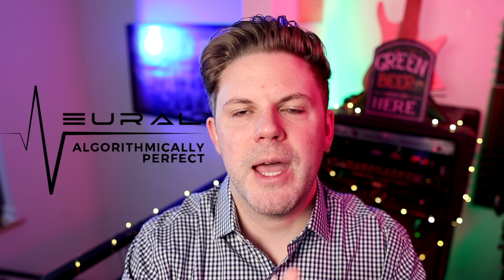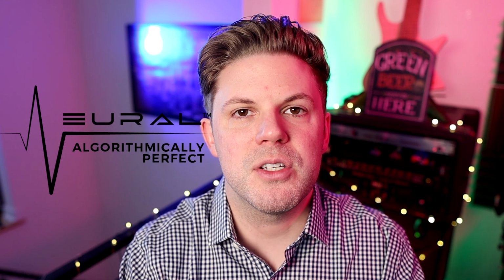.Strandberg* VS .Strandberg* | SIX STRING SHOOTOUT | Classic vs Prog vs Fusion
Hello internet!

Rob from A Minor Error with a new video demonstrating the different features, tones and elements of three guitars that occupy the full price range of the Strandberg line of guitars that are equipped with a tremolo: the Boden Classic, Prog 6, and Fusion Neck Thru.

An important note right off the bat is that currently .Strandberg * offers the same quality hardware on all of their models. That means that the cheapest guitar, the Classic at $1500 has the same quality hardware as the highest priced guitar here, the Fusion Neck Through at $3095. This is a major selling point on the more affordable range of guitars as many brands hit you with much cheaper hardware on the less expensive models.

All three of these guitars play and sound great, but there were a few problems. I found the Classic's middle and bridge pickups to be rather lacking, and a full pickup upgrade would probably make sense here. I also ran into a problem of extremely sharp fret sprout on the Prog 6, which is a problem I've encountered now two out of four times playing these Indonesian made Strandy's. I'm not sure if it's because Indonesia has such a humid climate compared to that of the Unites States or if there's a problem with quality control at the factory. Either way, it's something to be aware of.

0:00 - Intro
1:41 - Classic Demo
2:18 - Prog 6 Demo
5:25 - Fusion Neck Thru Demo
6:12 - Differences of The Guitars
8:33 - Intended Players & Styles
9:41 - Uniform Quality of Hardware
10:21 - What Would I Buy?
11:17 - Fretwork Inconsistencies
12:07 - Why You Should Try a Strandberg

'A Minor Error' is the creative home for all things I do in music: instrumental progressive metal music, product reviews, tip videos and free music lessons. Leave me a comment or question, I try and reply to all comments within a day!

I'm a Berklee College of Music Grad and I've been based out of Philly teaching and gigging in music for the over the last 10 years in various bands. I play guitar, trumpet, bass, piano and ukulele and offer online private music lessons.

Stop by my bandcamp to buy tabs from my songs and videos.